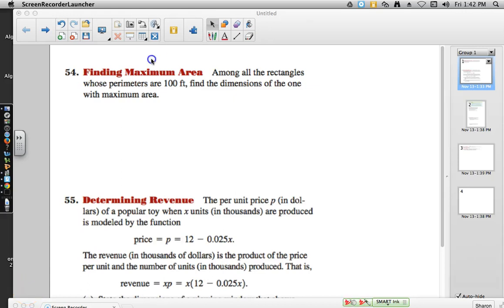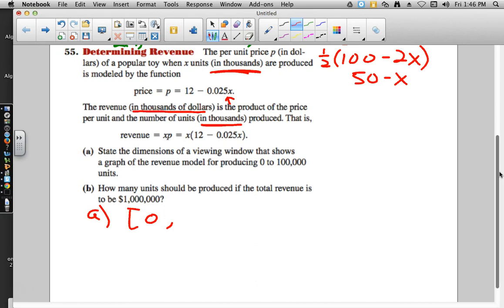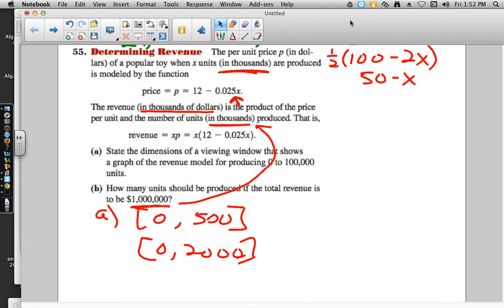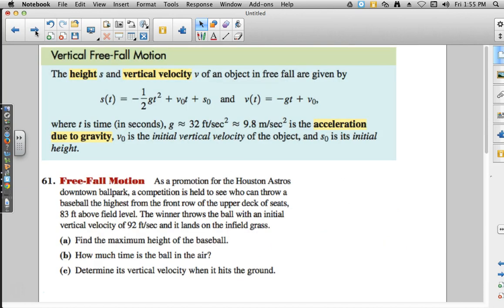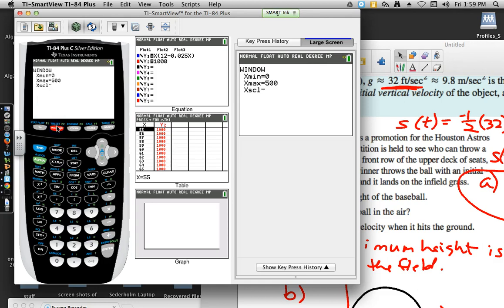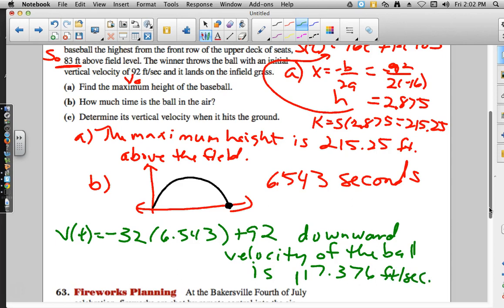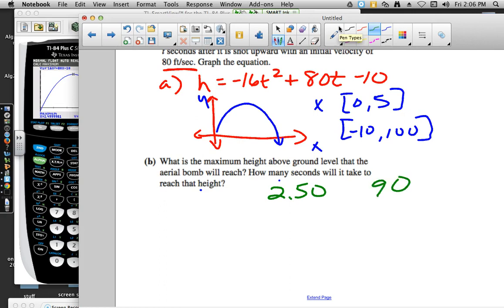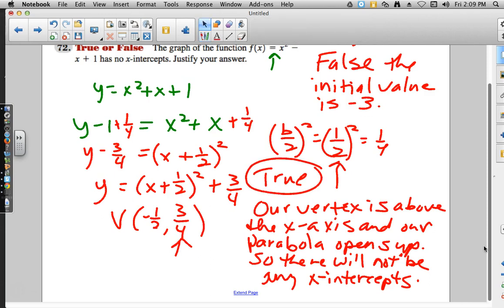Pre-Calculus HW 2.1 Day 3